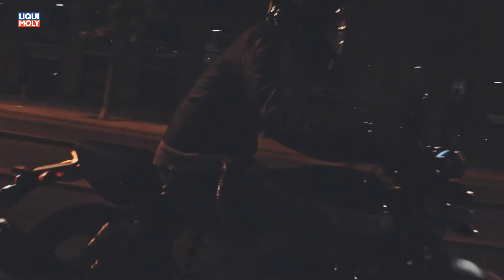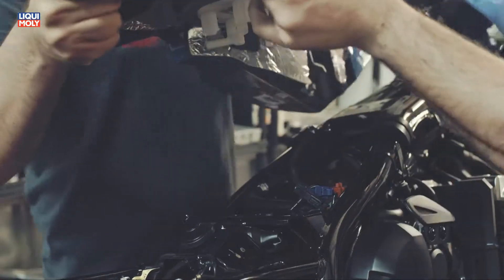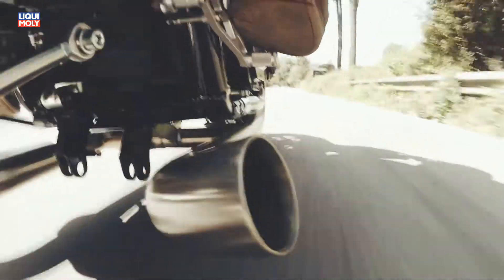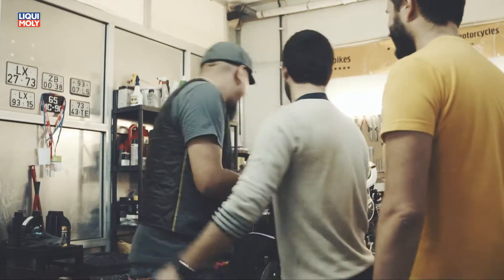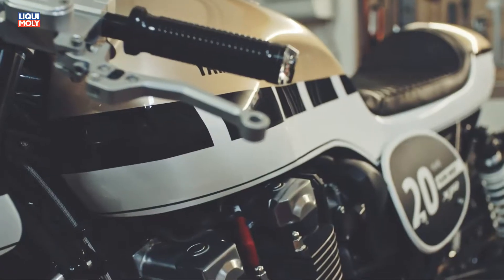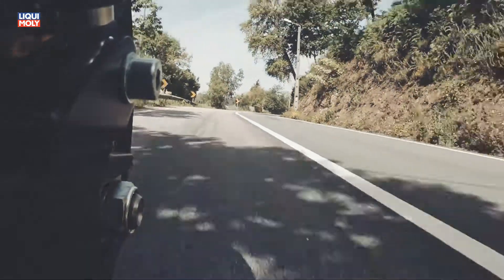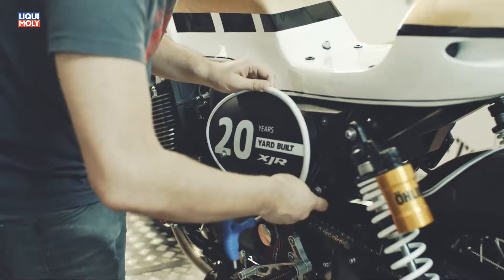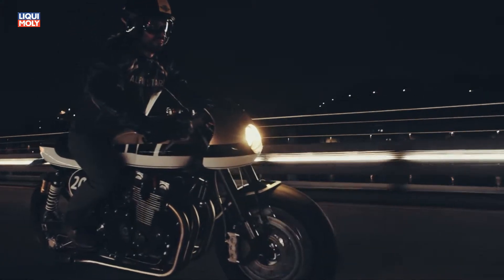Onlinemotor Yamaha XJR1300 DISSIDENT